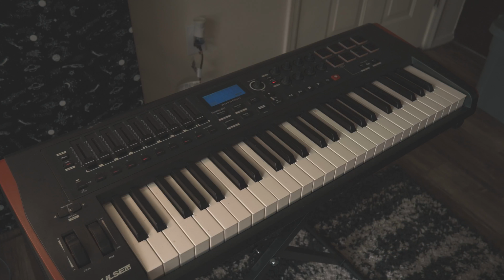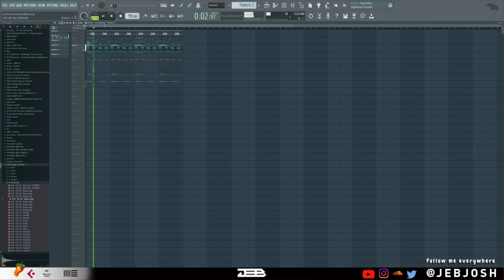Easy way to make Afrobeat melodies on your midi keyboard/Piano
An easy way to write Afrobeat melodies on a MIDI keyboard or piano, even if you can't play well.